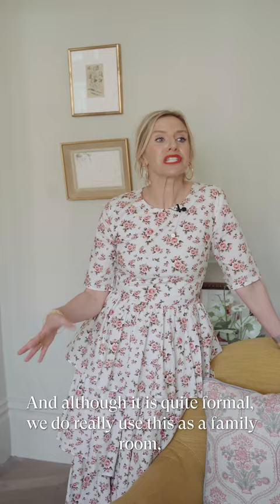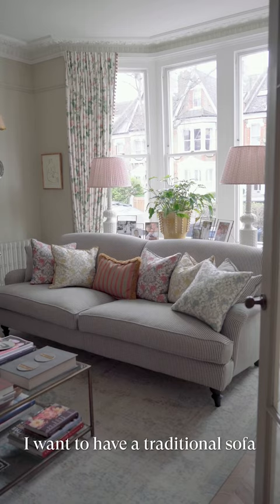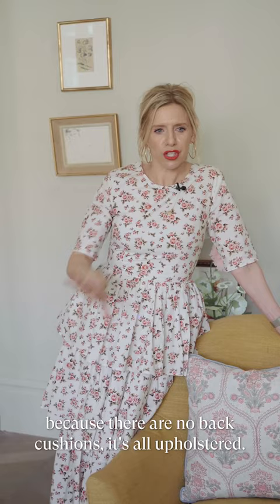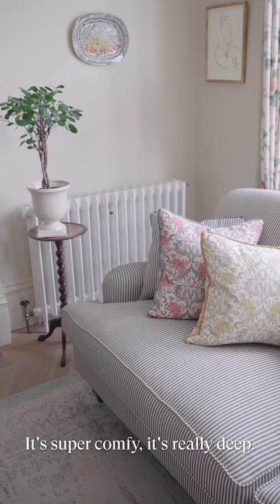Join Love Your Home as Interior Designer Laura Stephens shares her home with us (Part 2)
Interior Designer Laura Stephens shares her home and favourite Love Your Home Products with us.